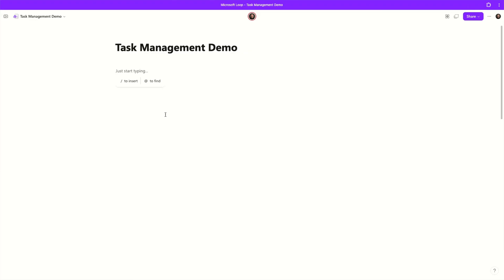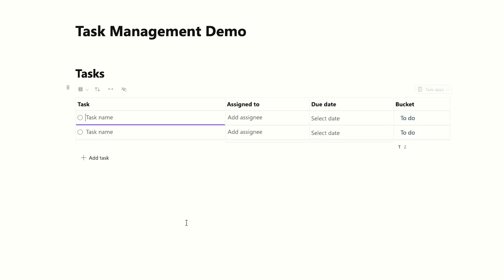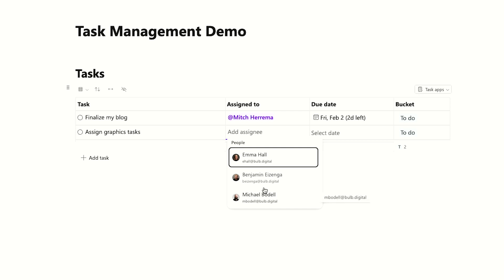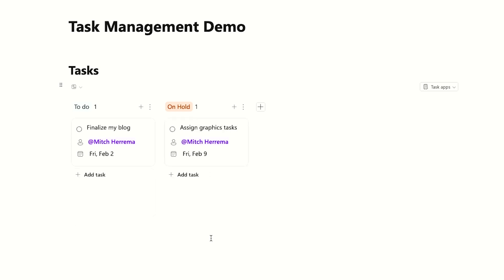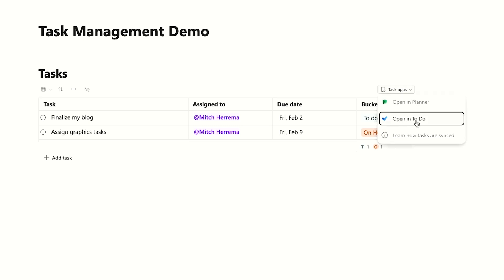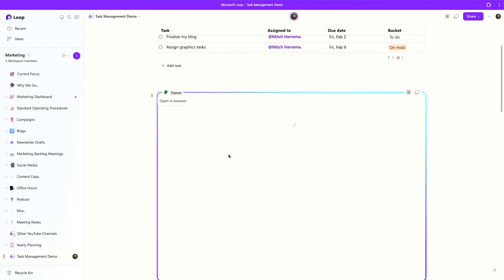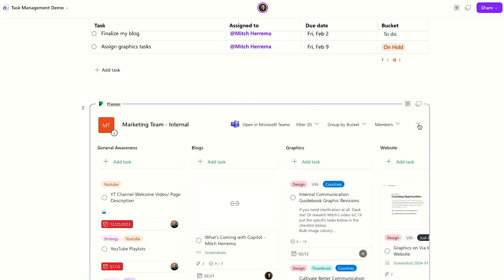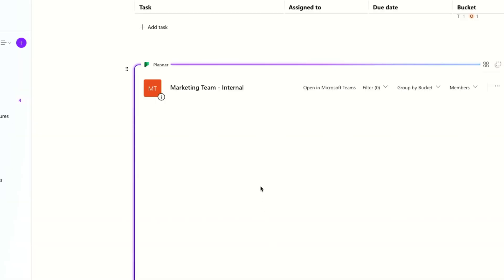Loop + Planner | Create Better Tasks and Tracking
Managing tasks in Microsoft Loop can be a bit confusing with various options. We'll walk you through task management, integrating a Planner Board, and sharing valuable tips. Plus, we'll discuss our wishlist for future improvements. Let's get started!

0:00 Welcome
1:35 - Starting in Loop
2:35 - New Board Views!
4;35 - Planner and To Do Integration
5:30 - Starting from Planner
8:45 - Tasks or Project Tracking
11:07 - Our Wishlist